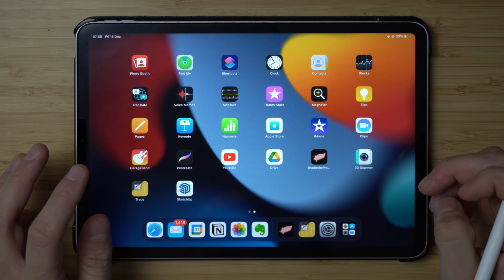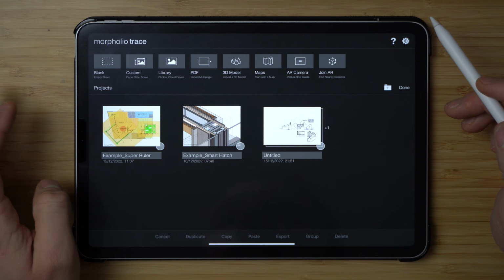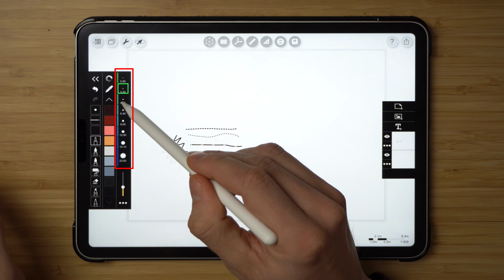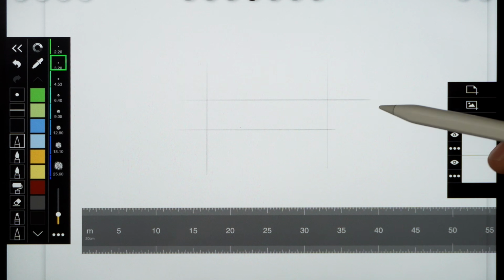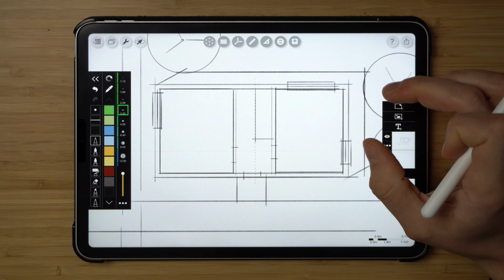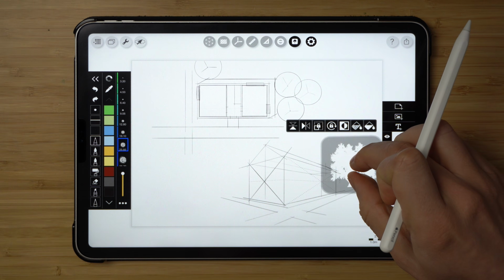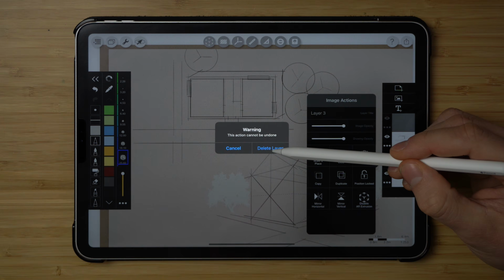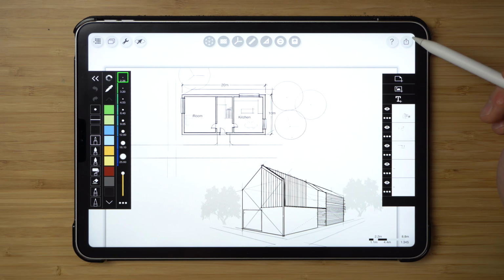Introduction to Morpholio Trace: The Basics